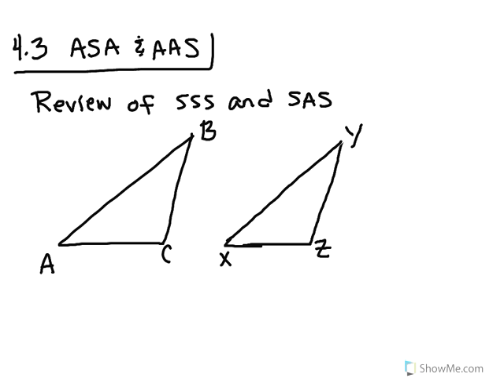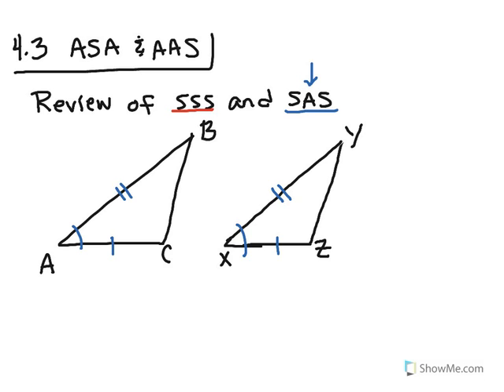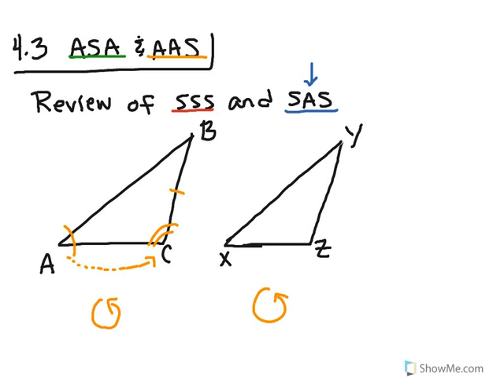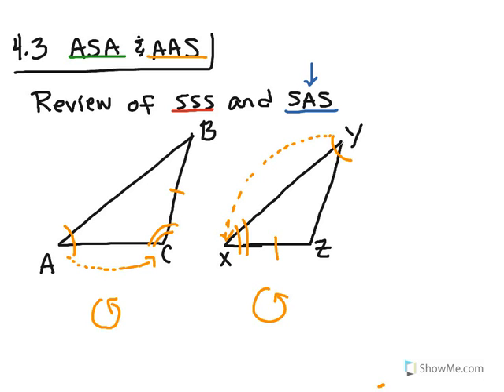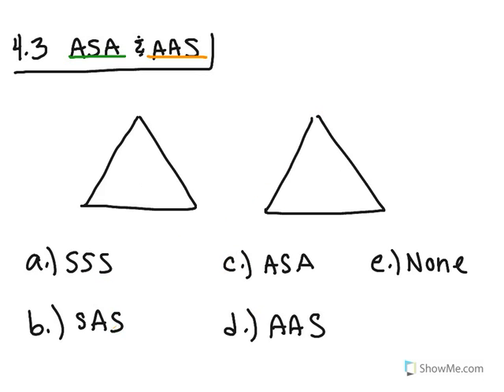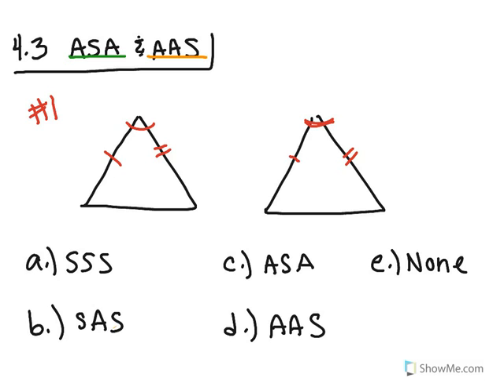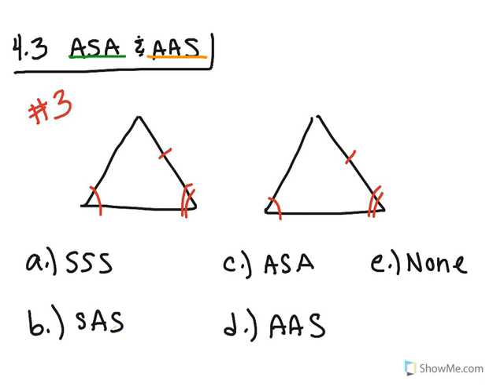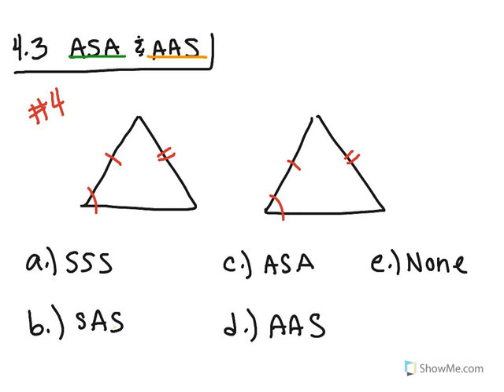Triangle Congruency - ASA & AAS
Learn what the Angle-Side-Angle (ASA) and Side-Angle-Side (ASA) theorems are and how they're used to prove triangles congruent.